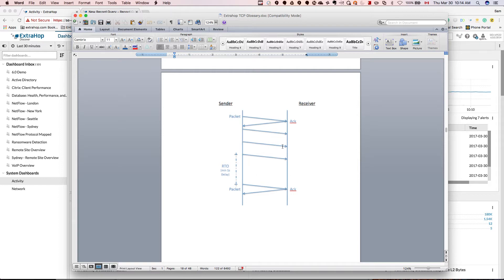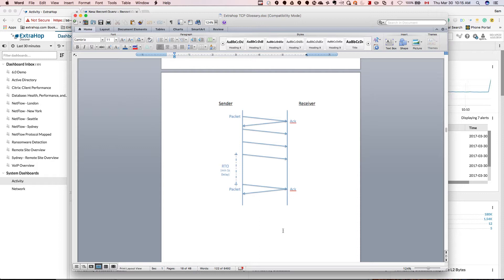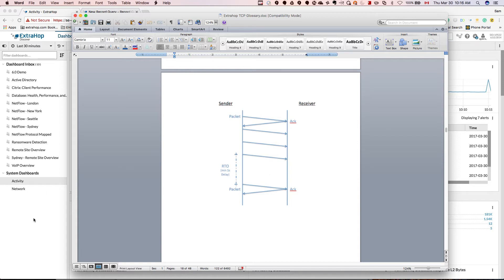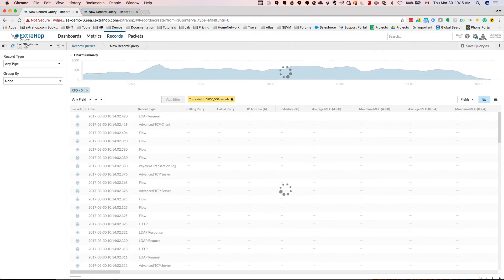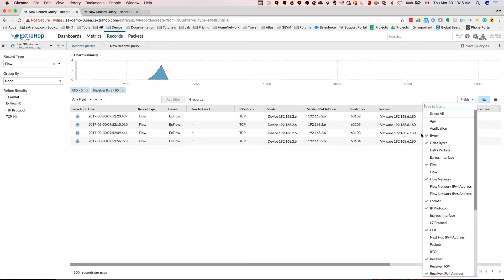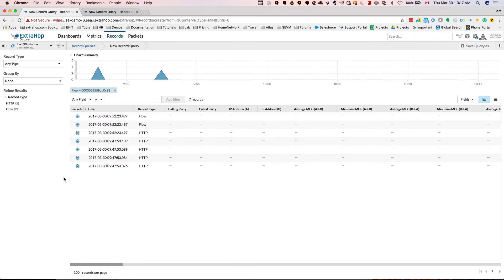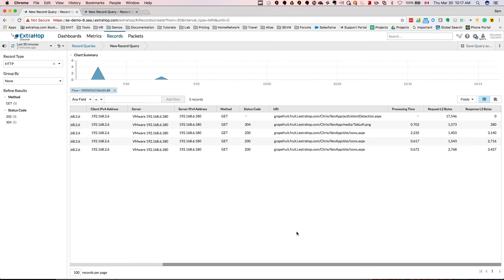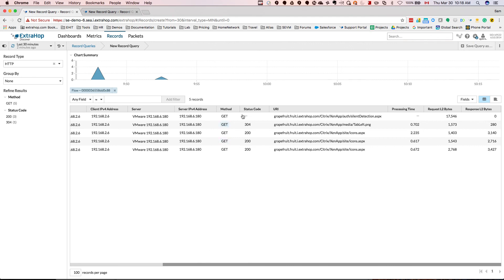Retransmission Timeouts (RTOs) - Network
In this video I talk about Retransmission Timeouts. These can be a real issue on the network so it's important to understand what they are and how to see this in ExtraHop.

ExtraHop is a stateful device which gives us the ability to tie Layer 4 (TCP) to Layer 7 (the application layer). So when RTOs happen at Layer 4, we can see which application was experiencing these stalls along with the clients and servers involved.